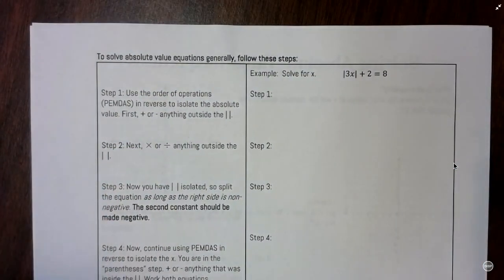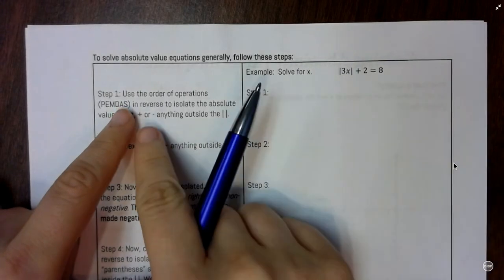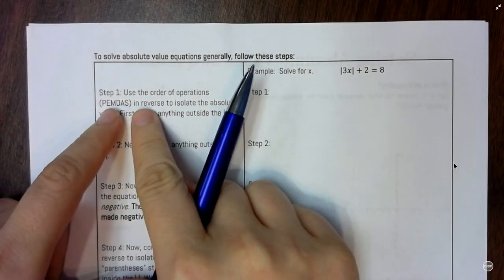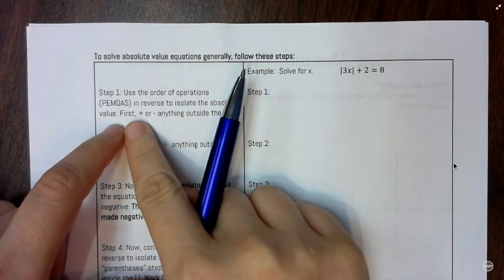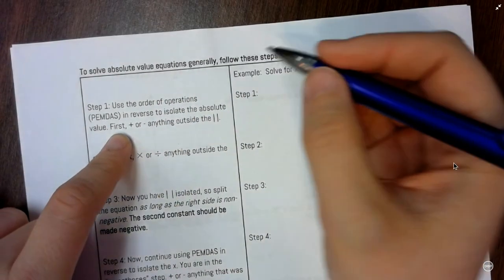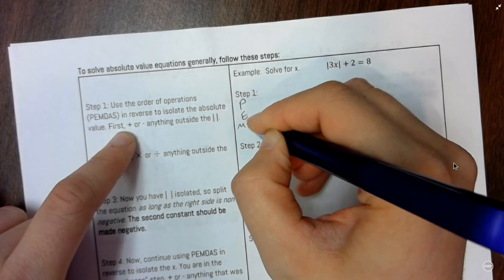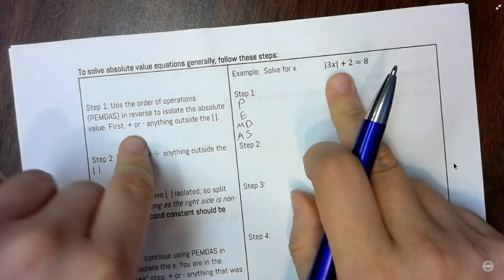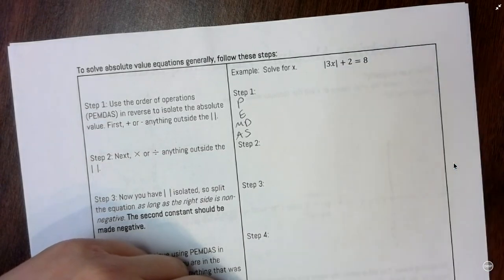Solving Absolute Value Equations